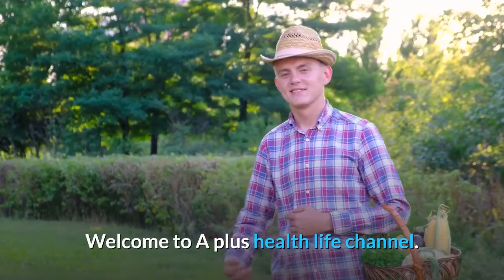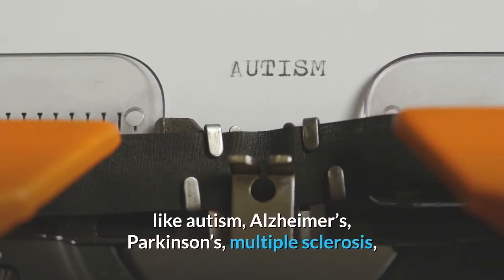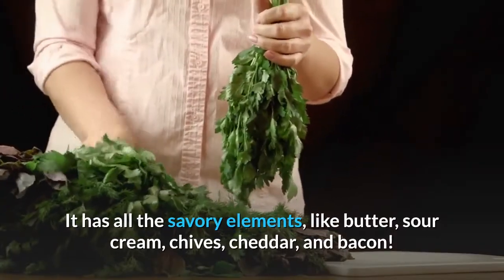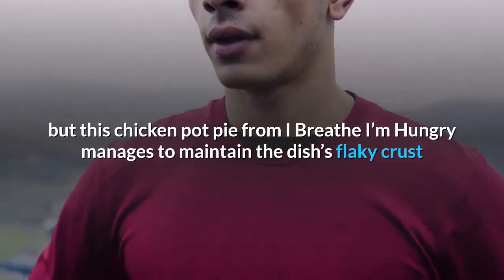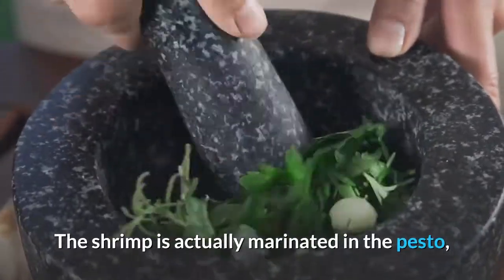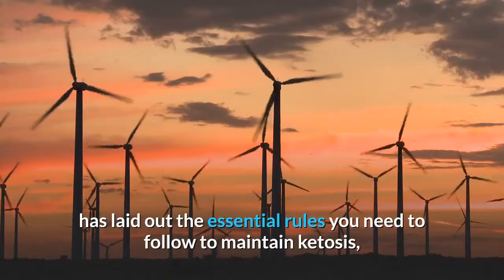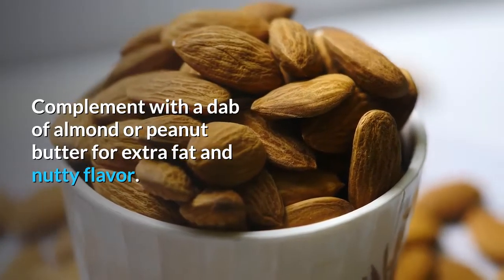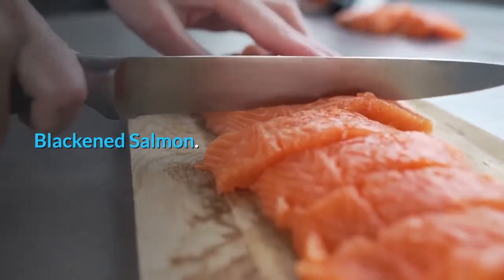Favorite keto friendly recipes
A+ health life is an online channel created by AZ Services to help you identify, remove, and create habits in all aspects in your life. In this videos, you'll learn how to live longer by implementing healthy habits, eat better, live better and thrive.

Please, please, please; leave your criticism below! I want to get better; tell me what I did well, what I did bad, and any other suggestions you may have!